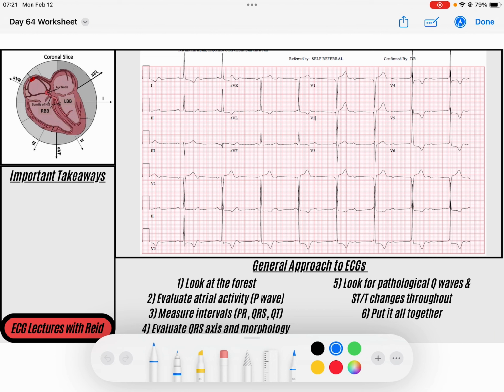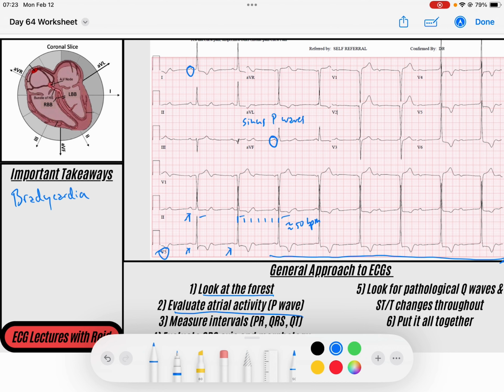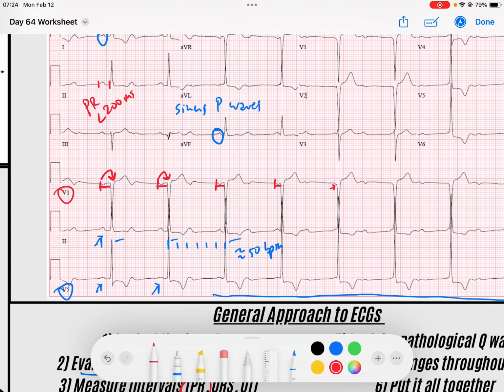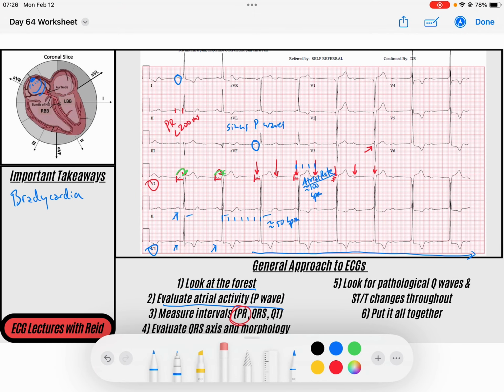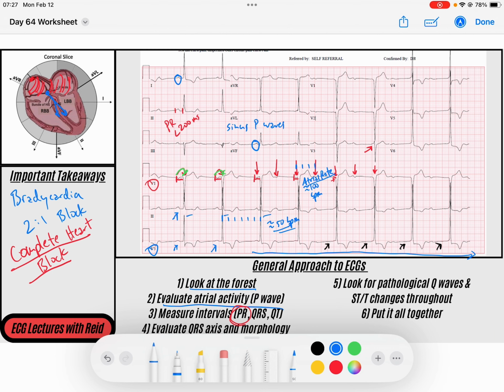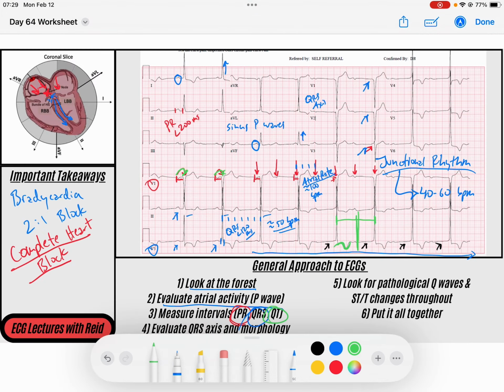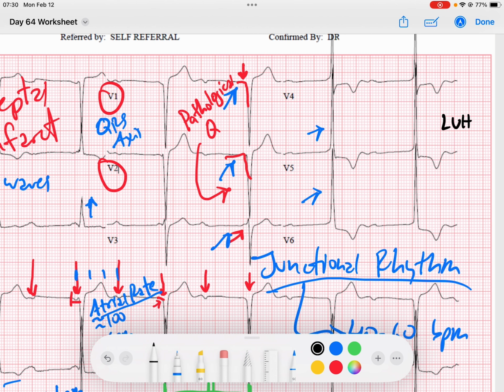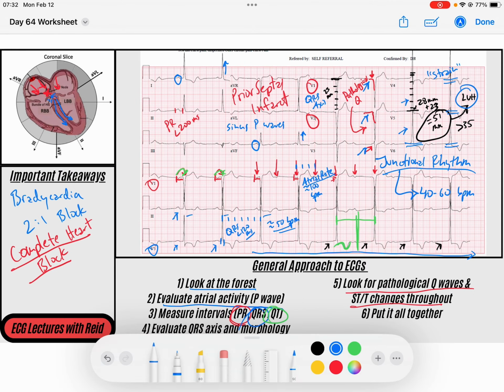EKG Test Yourself | ECG Case Study #64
And if you haven't already, head over to the "Playlist" tab for more specific lecture material for other ECG content!

Cheers,
Reid